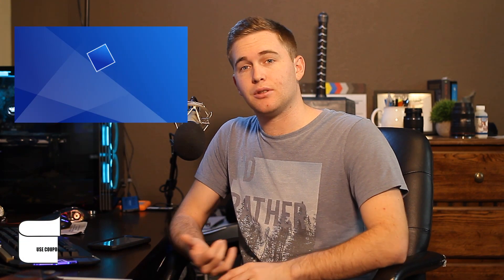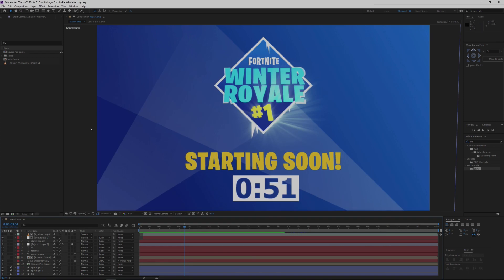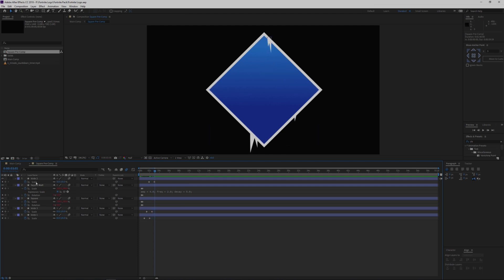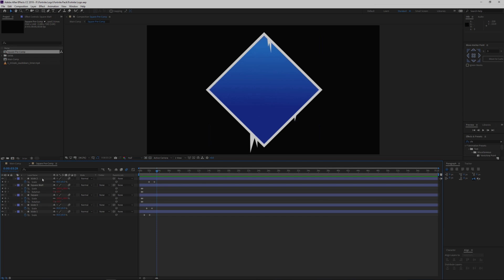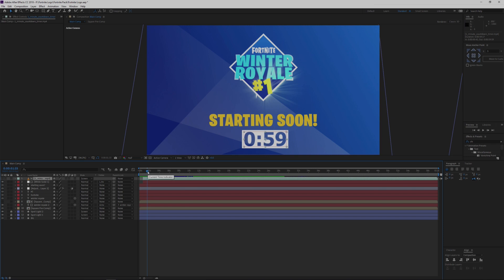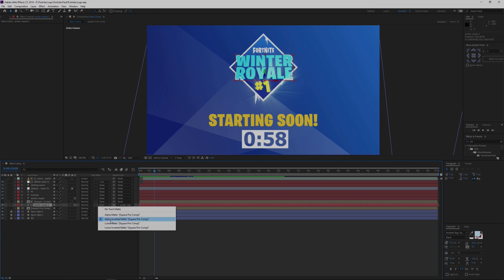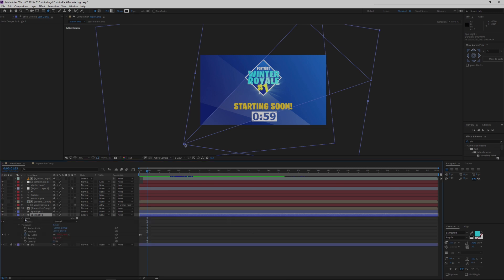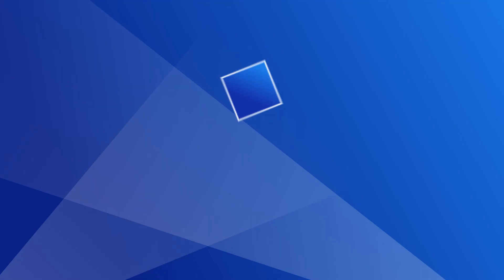FREE Fortnite Elements! How to Create Them // After Effects Tutorial + FREE Download!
Get some Free Fortnite Elements for your video or stream. Learn how to create them in After Effects and download the AE project file for free. Included is the Fortnite font. You can use the font in any Adobe application! NOTE: This template can be used even without After Effects!

VIDEO GUIDE:
Skip the Intro: 0:35
What's in the download: 0:47
Let's get started: 1:17
How to use the After Effects Preset: 1:54
Trapcode Shine plugin by Red Giant: 3:10
Pre-built timer: 3:47
Fortnite Font: 4:10
Outro: 6:00

✨ LINKS BELLOW!! ✨

                           ⬇️𝘿𝙊𝙒𝙉𝙇𝙊𝘼𝘿 𝙃𝙀𝙍𝙀⬇️
                    𝐔𝐬𝐞 𝐂𝐨𝐮𝐩𝐨𝐧: 𝐅𝐑𝐄𝐄 𝐚𝐭 𝐜𝐡𝐞𝐜𝐤𝐨𝐮𝐭!

                                               𝙊𝙍

Become a professional filmmaker, photographer or entrepreneur!

👨‍👨‍👧‍👦👥 Social Media!

Track: Fortnite - Main Menu (Justin Caruso Remix)

Rent Filmmaking and Photography gear at Lens Pro To Go and use the coupon MURRAY10 to get 10% off!